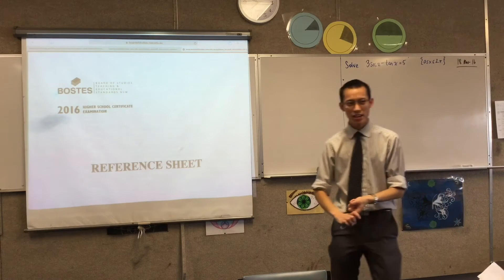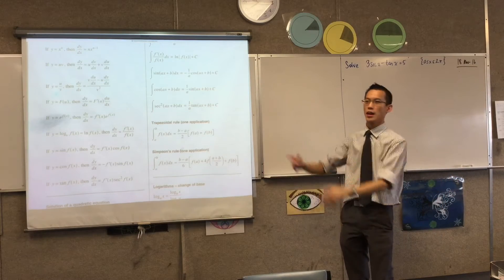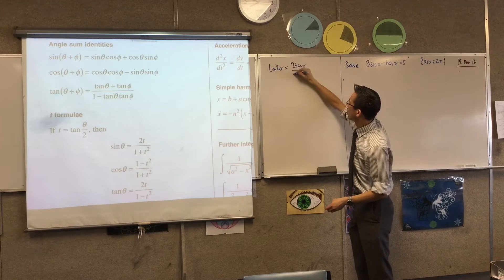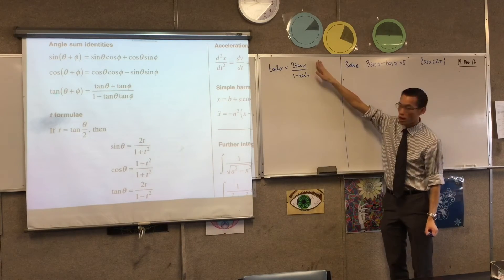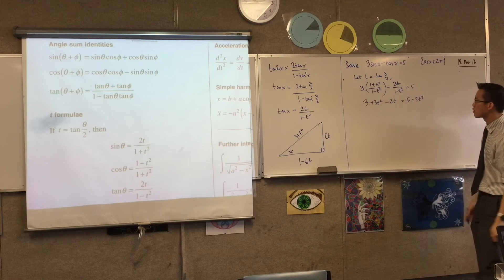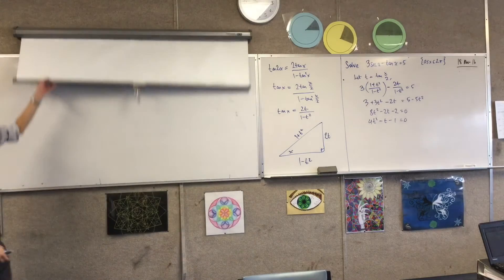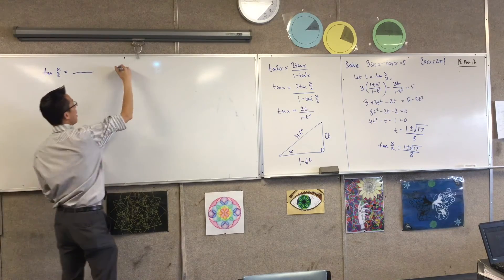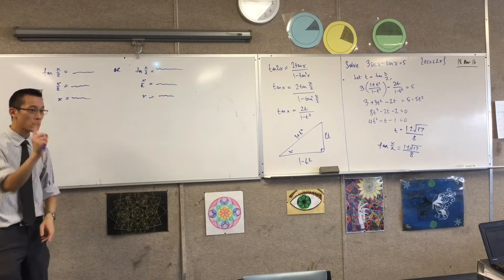"T" Results (Using t results to solve trigonometric equations)